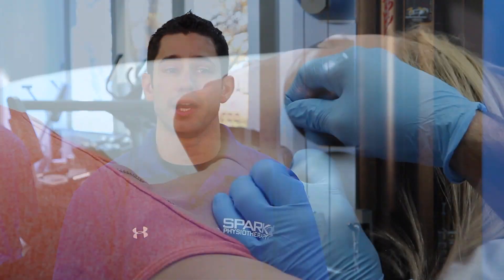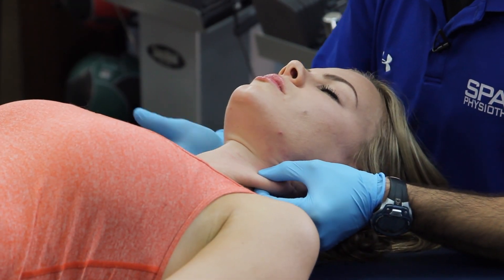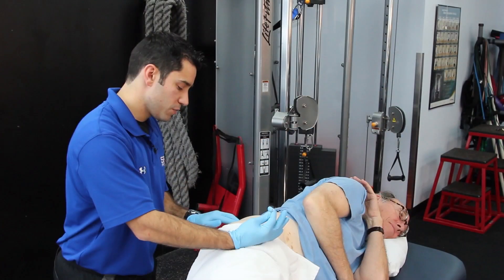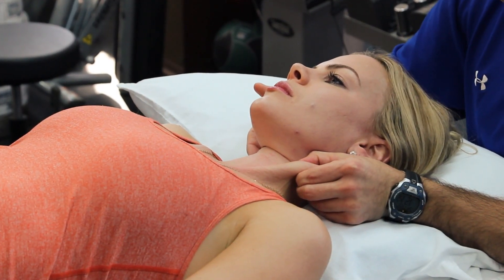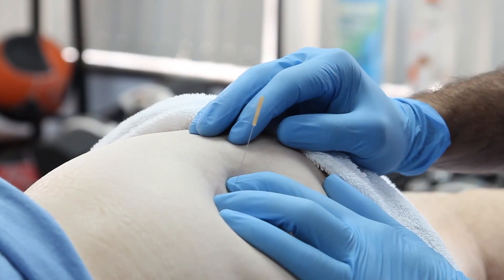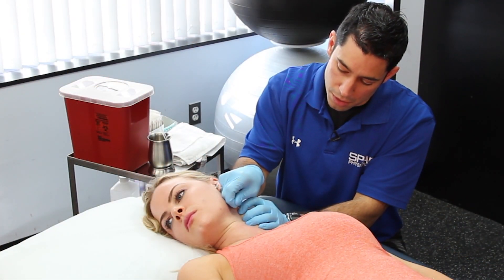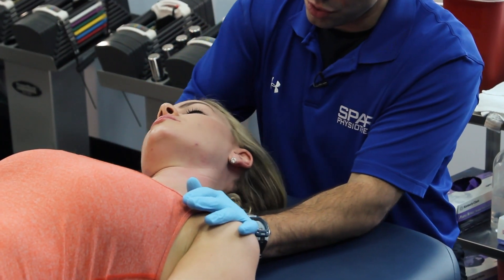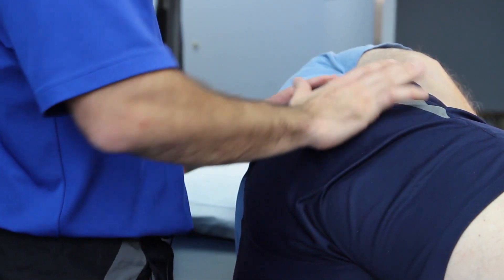Dry Needling by a Physical Therapist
Carlos J. Berio, PT, DPT, MS, CMTPT, CSCS explains the technique of dry needling and what it may be used for.